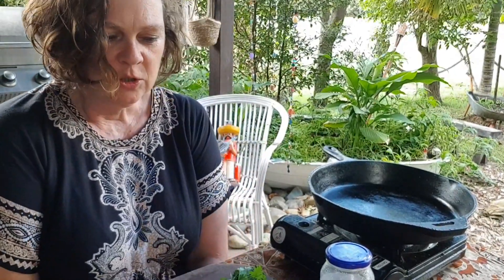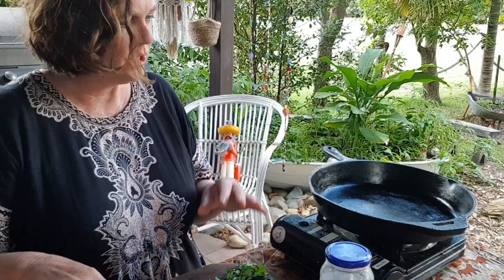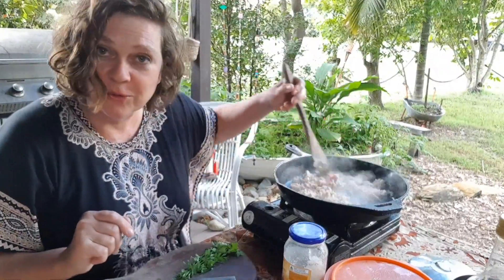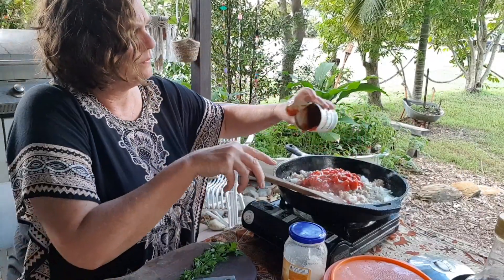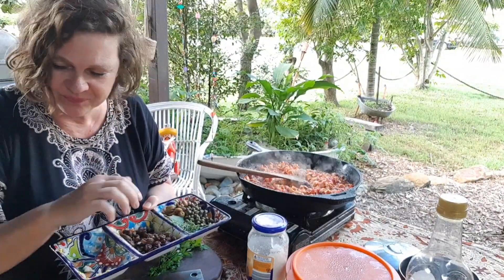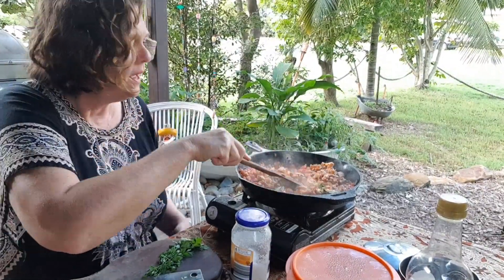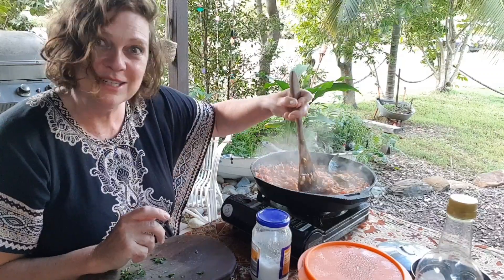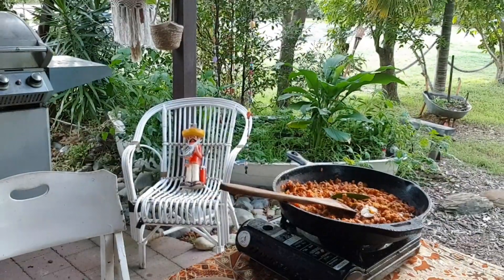How to Make Picadillo and dance the Cha Cha Cha! (1st show of its kind).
"COOK AND DANCE WITH SWAINO", the Pilot.
"Picadillo and the Cha Cha Cha"
Today we go to Cuba, we will learn how to cook the sensatonal Cuban dish "Picadillo" and, with the help of "Julio", from the Cuban Society for Dance, we learn the Cha Cha Cha!
By the end of the show you will have learnt how to cook the dish, and how to dance the basic dance.
So here it is folks, the FIRST EVER Cook and Dance with Swaino Episode. It is MY idea I have had for 26 years, unveiled to you,  this 28th day of March, 2020.

To make this dish as you watch the video, you will need to prepare and gather in advance the following ingredients: (this will make enough for at least 4 as a main meal served with rice)

500 grams Minced meat of you choice; beef, lamb, chicken, or use lentils as a vegan alternative.
1 Onion, diced
3 to 4 cloves of Garlic, minced
1 red capsicum, diced
1 can tomatoes
1/2 cup or so of stuffed green olives, sliced
1/2 cup raisins or sultanas
1/2 cup white wine
Herbs and spices:
smoked paprika, cumin,salt, pepper, bay leaf, oregano, thyme, parsley, coriander, whatever you may have...
Love Swaino